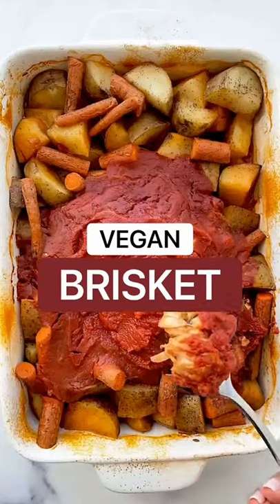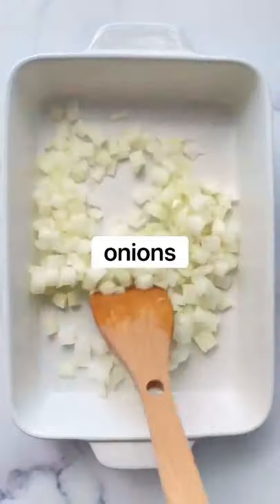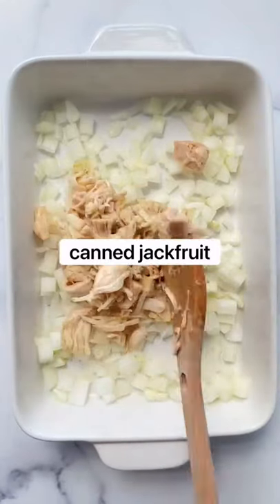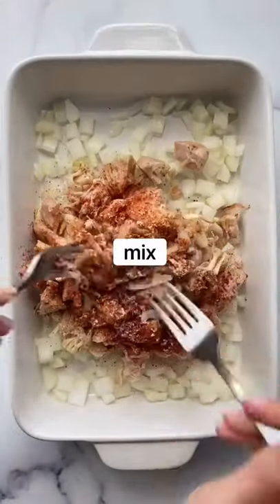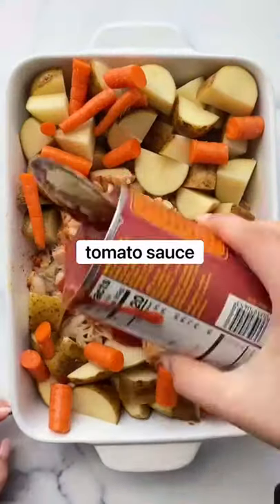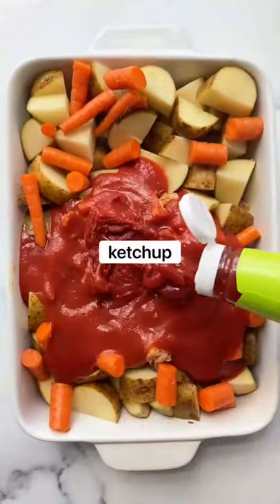Have you tried this Vegan Brisket? Watch till end! !